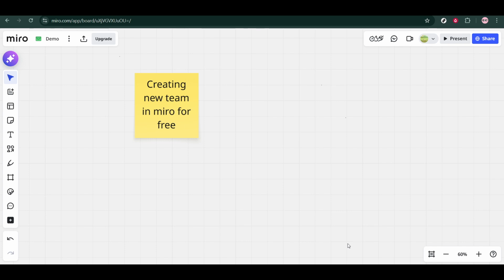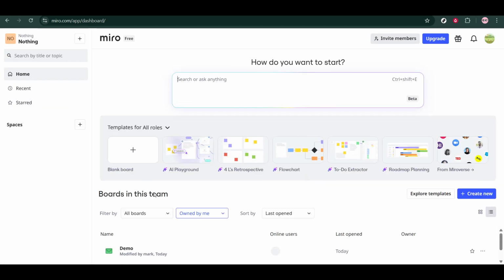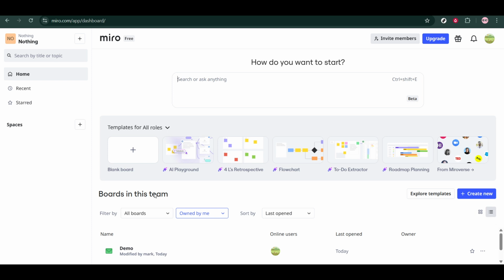How To Create Miro Team For Free (2026 Easy Guide)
Step by step guide to create a free Miro team and invite collaborators.